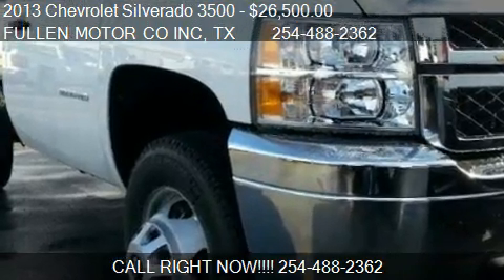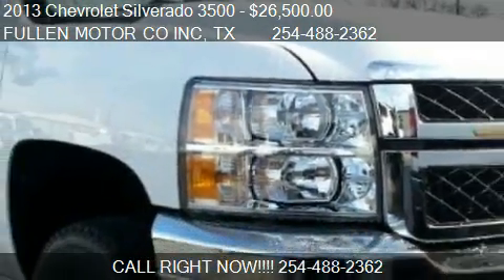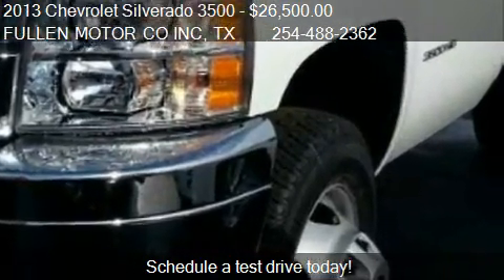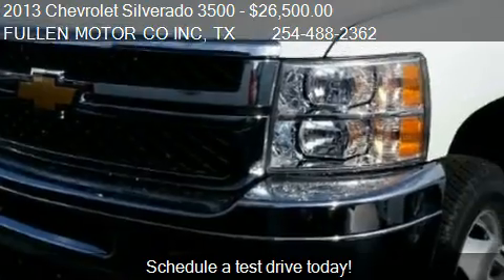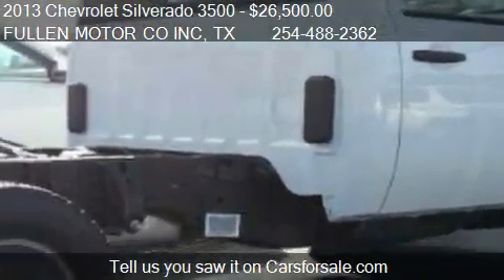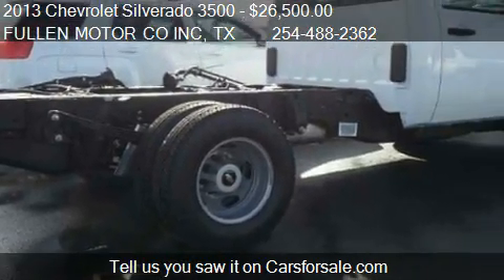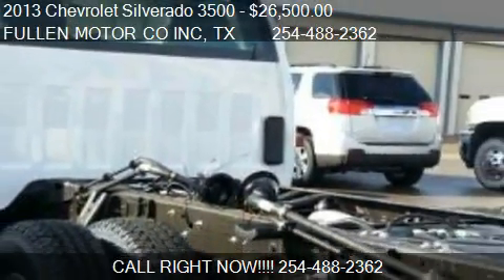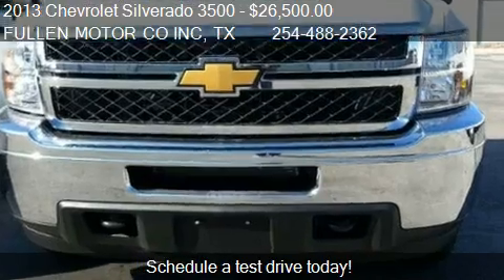2013 Chevrolet Silverado 3500 Work Truck 4WD Cab and Chassis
FULLEN MOTOR CO INC
1245 E MAIN ST

Come test drive this 2013 Chevrolet Silverado 3500 Work Truck 4WD Cab and Chassis for sale in EASTLAND, TX.

DRASTIC PRICE REDUCTION IN ALL REMAINING CAB AND CHASSIS  QUALIFY FOR ALL THE AVAILABLE REBATES, AND THIS PRICE IS YOURS!  SAVE THOUSANDS AT FULLEN'S.  CALL FOR DETAILS!

2013 Chevy Silverado 3500 WT 4WD cab and chassis; heavy duty suspension, locking rear differential front and rear 63.5 gal fuel tanks, HD aux trans cooling, camper style exterior mirrors. This truck fits your hauling needs with 13,200 lb GVW rating and rear axle ratio of 3.73. Comfortable and convenient 40/20/40 split bench seat, cruise control, oversized camper style mirrors, AM/FM stereo radio.  See this one today at Fullen's in Eastland.

Price subject to eligibility;  Price does not include tax, title, license, fees.